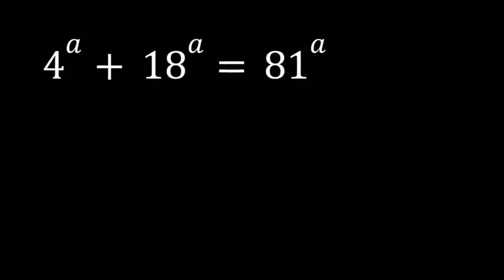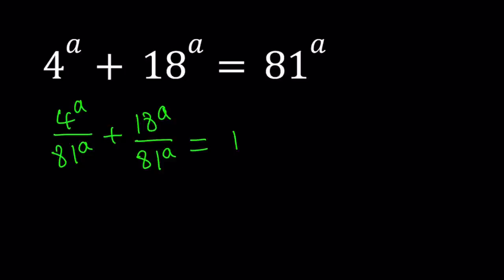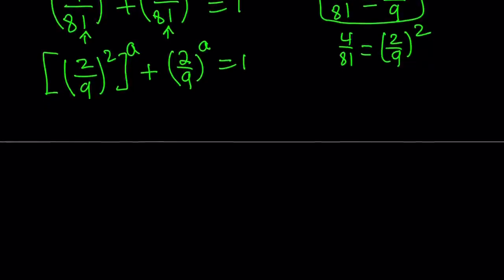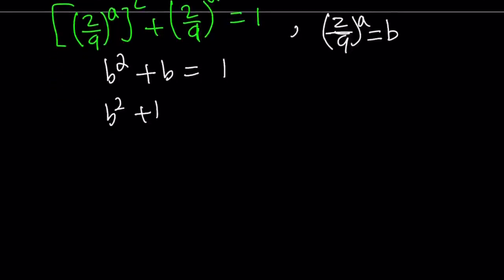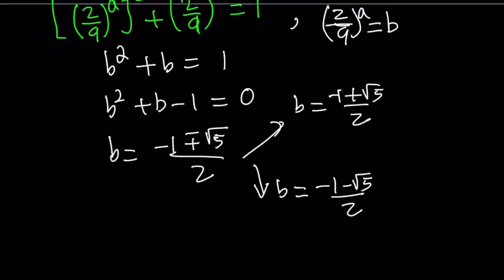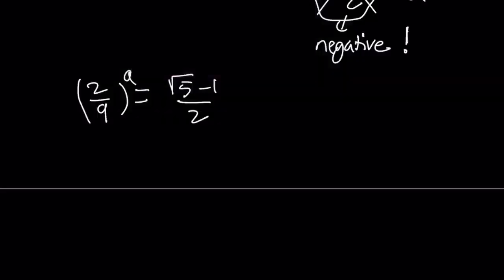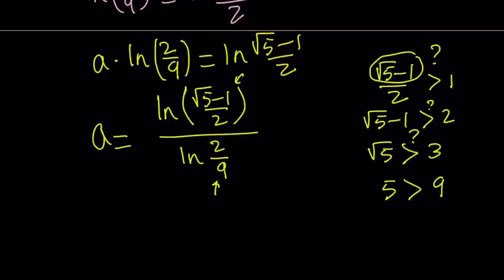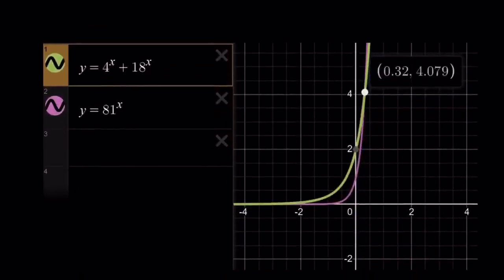A Very Nice Exponential Equation